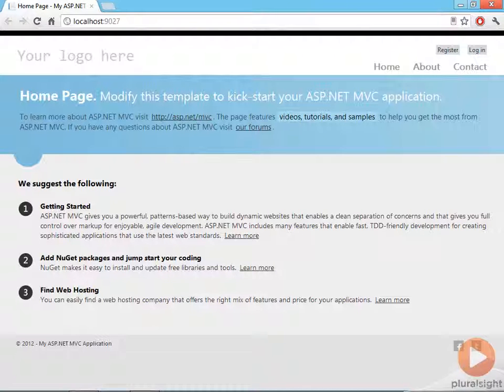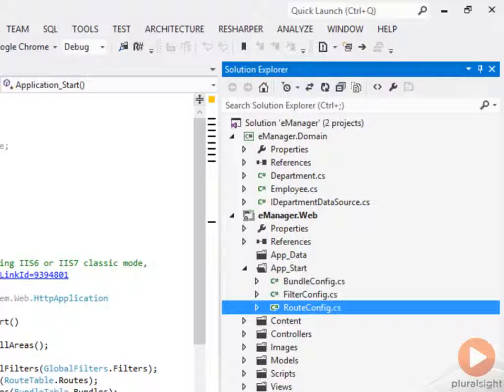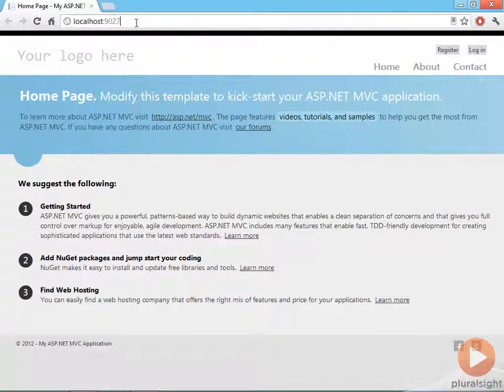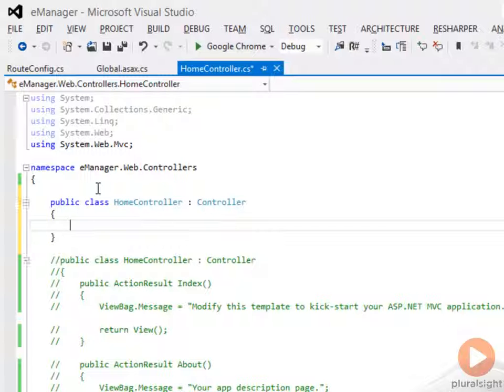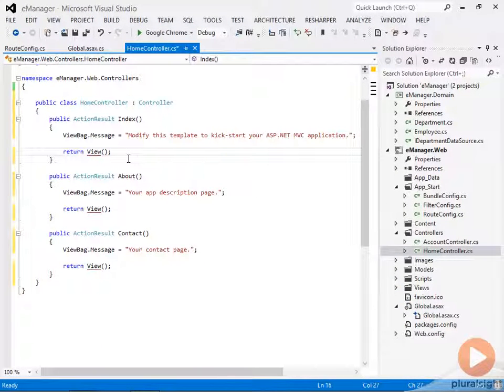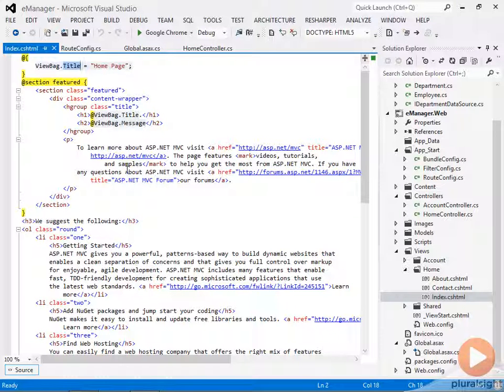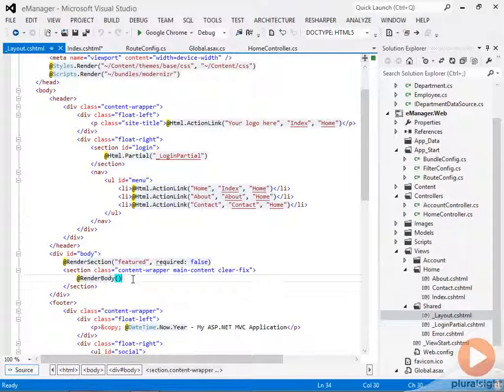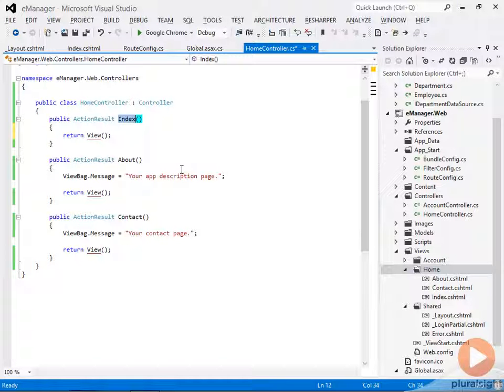1.3 Models, Views, Controllers